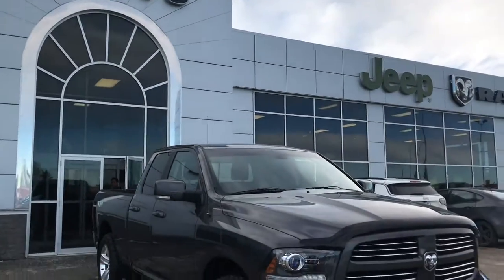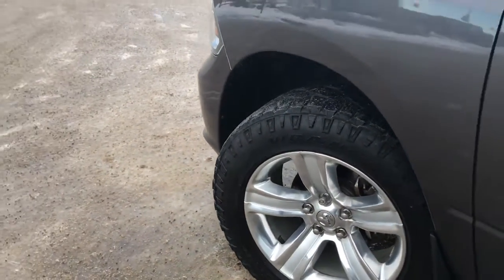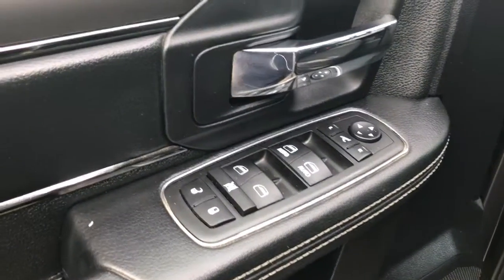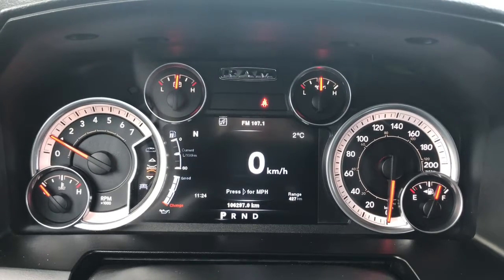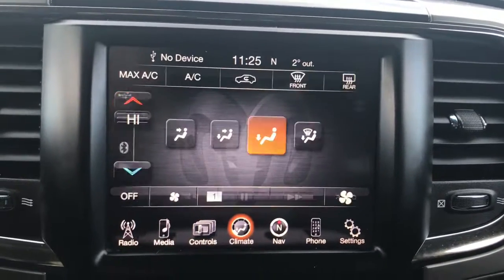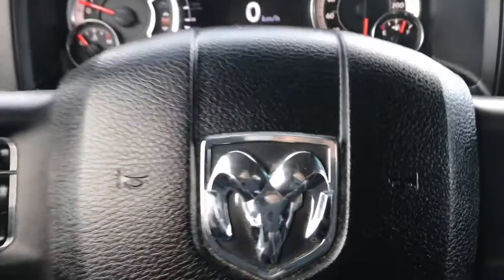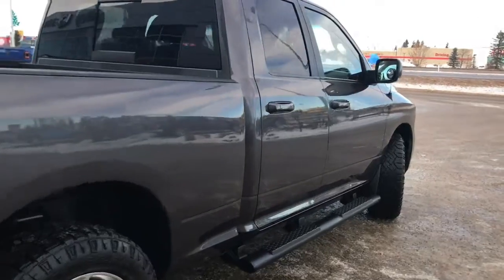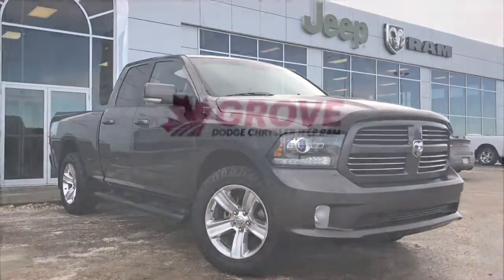2014| Dodge| Ram| 1500| Sport| 4X4| Cloth/Leather| Remote Start| Grove Dodge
No payments p to 90 days OAC!!! This amazing truck comes equipped with a nice black bug deflector, black side steps, spray in boxliner and aftermarket remote starter perfect for our cold Alberta winters. Located inside is beautiful black leather/cloth seating. Power locks, windows and adjustable mirrors. Touch screen with your AM/FM SAT radio, Bluetooth and Navigation. AUX/USB plug ins. This truck is a must see and will not last long! AMVIC Licensed

9R14594T1

Jasmine Duvall

200 St Matthews Ave, Spruce Grove, AB T7X 3A6